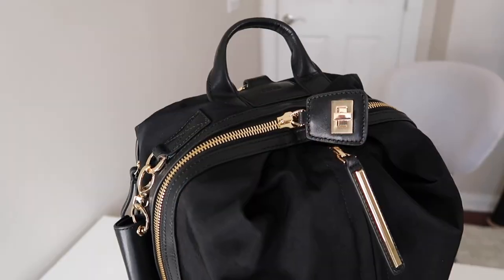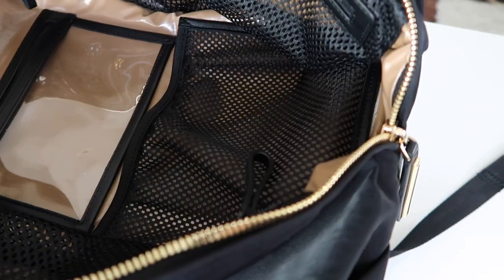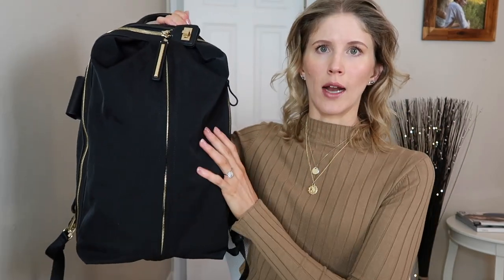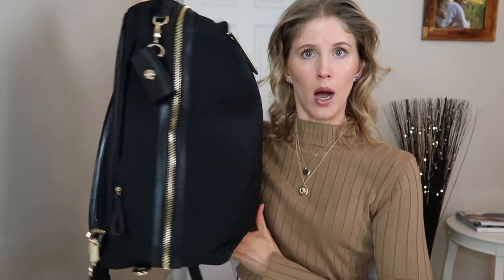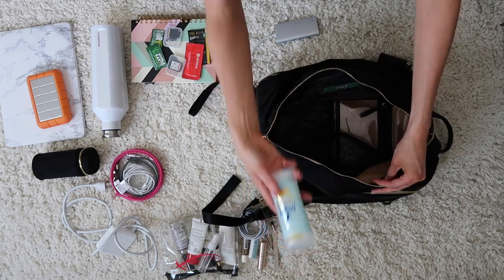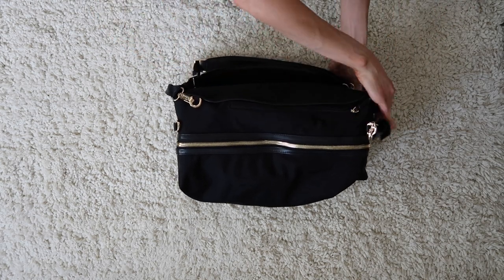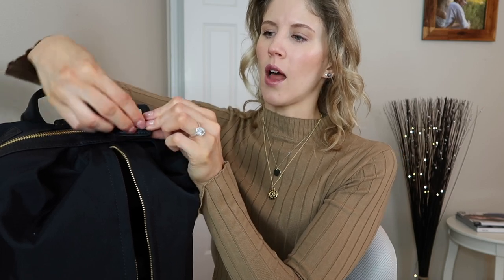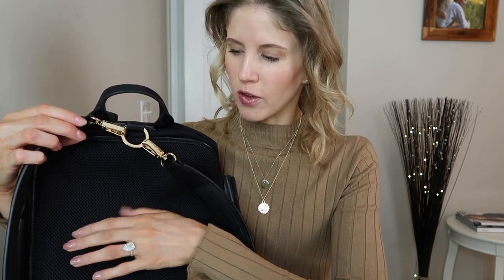CARAA SPORT STUDIO 2 | THE MOST STYLISH BACKPACK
I spent the end of summer looking for the best backpack. A stylish backpack that could also be used as an overnight bag, gym bag, carry on, and general travel bag. Something that fit nicely under an airplane seat, could fit all of my daily accoutrement, and still look chic instead of athletic. And I found it!

The Caraa Sport Studio 2 checked every single box for me. It’s lightweight, versatile, stylish, and has so many pockets! I’m more obsessed with it now than I was when I bought it!

PRODUCTS MENTIONED

OUTFIT

◦ H&M Mock turtleneck top
◦ H&M corduroy wide leg crops
◦ Initial Necklace from Cuffed by Nano

VIDEOS MENTIONED